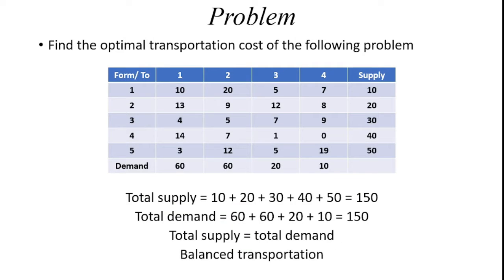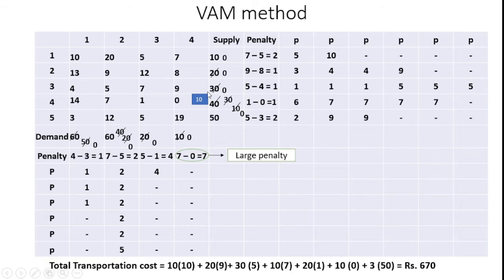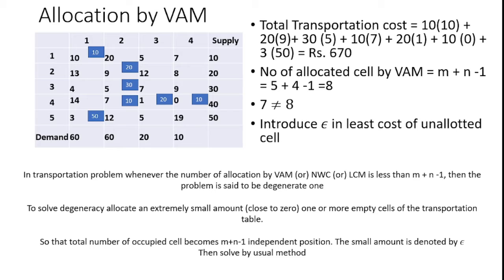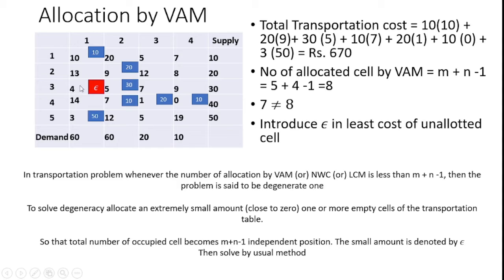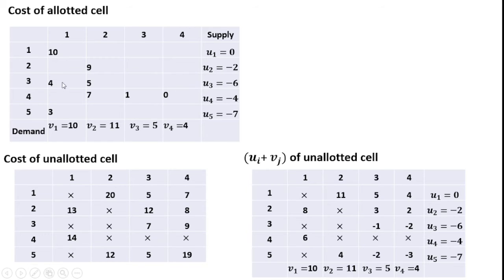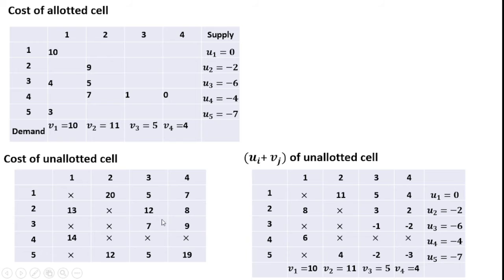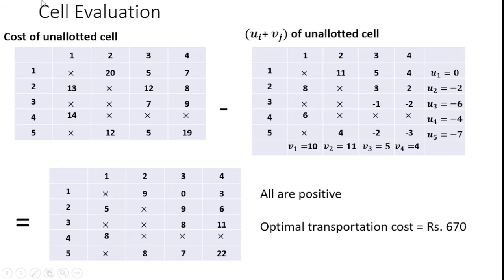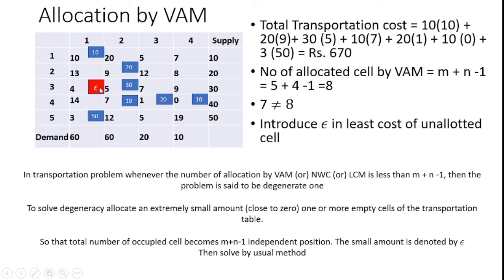14. Degenaracy in Transportation Model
In transportation problem whenever the number of allocations by VAM (or) NWC (or) LCM is less than m + n -1, then the problem is said to be degenerate one

To solve degeneracy allocate an extremely small amount (close to zero) one or more empty cells of the transportation table.

So that the total number of the occupied cell becomes an m+n-1 independent position. The small amount is denoted by 𝜖
Then solve by a usual method